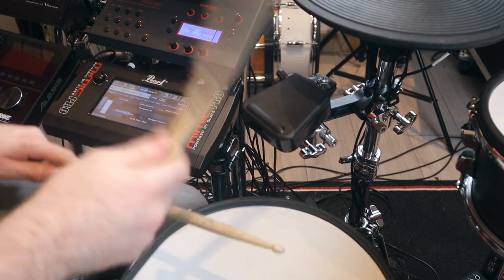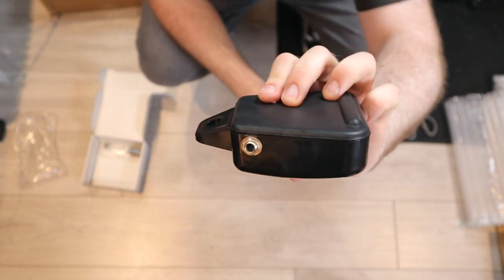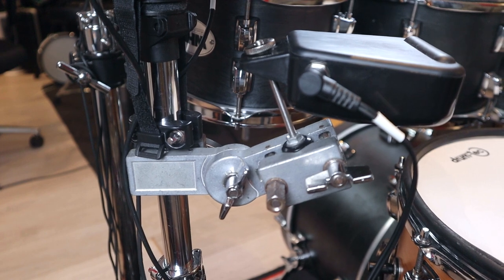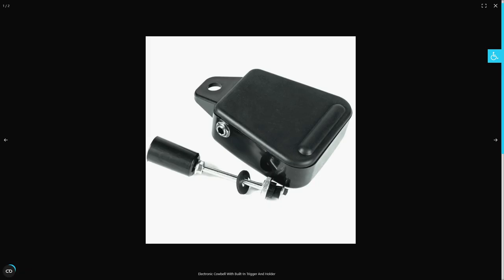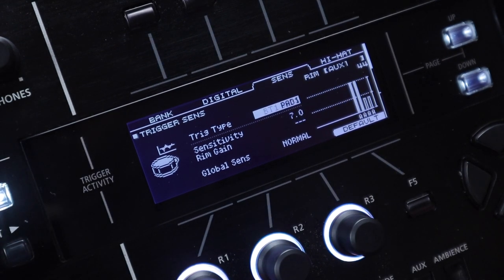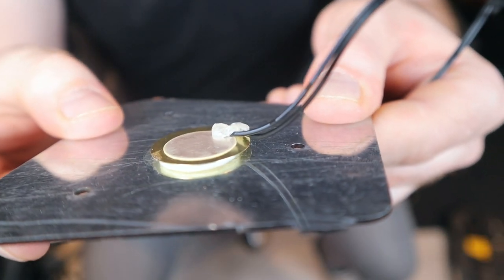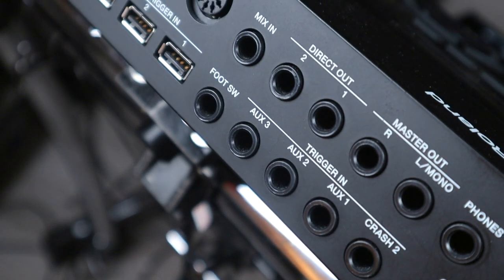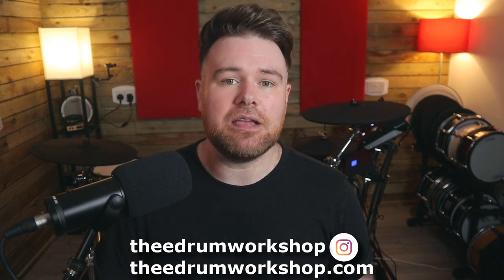Unlock / World Drummers Electronic Cowbell Pad Review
Review of the Unlock / World Drummers electronic cowbell trigger / e-cowbell pad. Tested on the Roland TD-50X, TD-27, TD-17, Pearl Mimic Pro, 2Box DrumIt 5 MKII and Alesis Strike drum modules.

Cowbell trigger pad provided by Worldrummers / Koral Music.

💪 BEEF UP your hybrid kick drums with The eDW Kick eLements Sample Pack
🤜 Make your snares POP with The eDW Snare eLements Sample Pack
Compatible with
► Roland TD-50X, TD-50, TD-27, TD-17, SPD-SX, SPD-S, TM-6 PRO, TM-2, TM-1* & RT-MicS*
► Alesis Strike Module (instrument files included), Strike Multipad
► dbdrums nPad, G4M DD90 Digipad and HXW PD-705
► Yamaha DTX-PROX, DTX-PRO, DTX-Multi 12, EAD10
► Pearl Mimic Pro
► Steven Slate Trigger 2 (.tci files included)
► Gear4Music DD90 Digipad
► dbdrums nPad
► ddrum NIO Percussion Pad
► HXW Avatar PD-705
► Millennium NonaPad
► Ashley DME 705
& any module that supports 44.1kHz, 16-bit stereo .wav samples with a layering function
*TM-1 & RT-MicS may require additional software to load samples